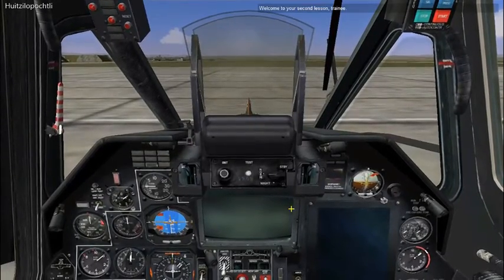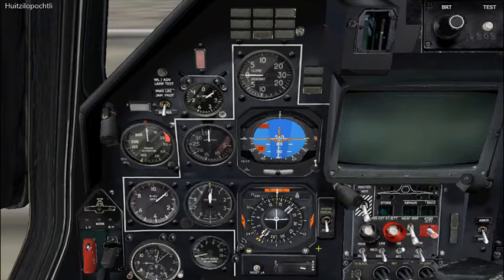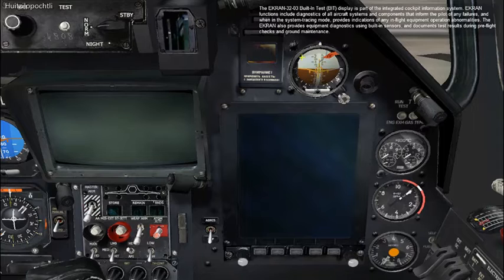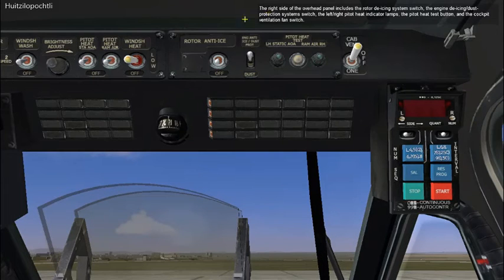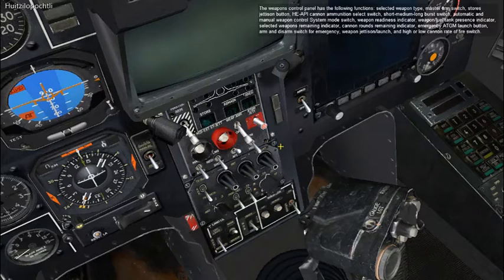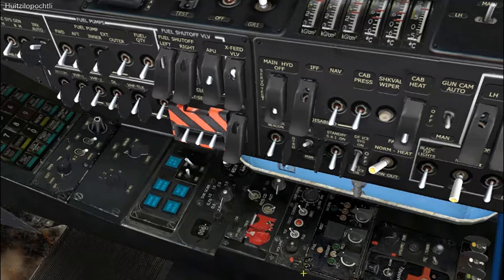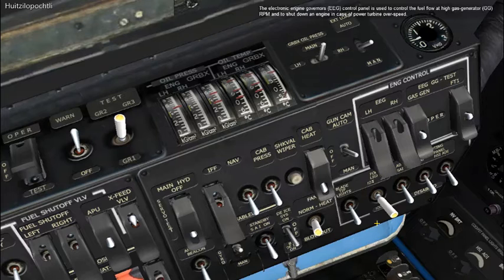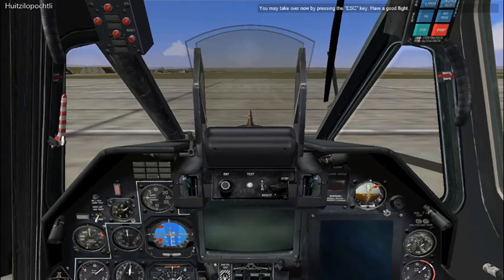Black Shark Ka 50 -Cockpit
Black Shark Ka50 - Cockpit